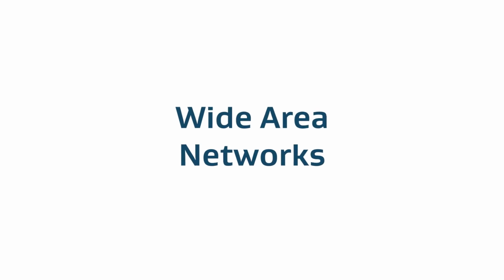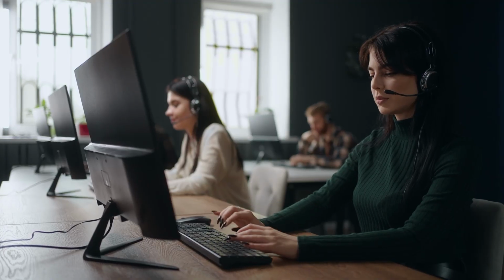Basics of networking and connectivity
Learn about computer networks and discover the advantages of wired and wireless connections and understand the concept of roaming and how routers control connectivity.Computer networks are the systems that enable different devices to send and
receive information.
● Networks rely on many different parts, from routers, to switches, hubs, and
modems, as well as cables and connectors, like Ethernet and fibre optic
cables.
● If you’ve ever worked in an office, you’ve probably used a computer that was
plugged into a wall socket. This is what is called a wired connection.
● Wired internet connections are generally faster and allow for quicker data
transfers between devices as compared to wireless or wifi.
● While physical cables are less common in today’s world where laptops and
smaller devices are king, they do provide more reliable connections as all data
travels through a separate port. Wired connections also make it more difficult
for unauthorised users to access your information, which can be an issue
when using wifi.
● Setting up a wired network in a building involves installing many cables
through wall cavities, which can be complex, time-consuming and expensive.
● Wired connections also don’t give the flexibility of being able to pick up your
laptop and move from room to room.
● Wireless or wifi networks cut out the middleman with a 'through the air'
connection. To connect, you only need to know the network name and the
password.
● This ability for a laptop (or any wireless device) to maintain a wifi connection
while moving around a building is generally due to a technology known as
"Roaming" or "Handoff". This is the same concept that allows your mobile
● Here's a simple explanation of how it works. If a building has multiple routers,
or connection points your laptop will search for available wifi networks. Your
device identifies the network and, if it has the correct password stored, it will
connect to the router with the strongest signal. Routers are like a traffic
stop-go system of the digital world, controlling the flow of connectivity.
● On the downside, wireless or wifi networks can be a bit flakey. High levels of
interference from other electronic devices, or even physical objects such as
concrete walls can reduce the quality of your connection.
● Wireless networks also have slower data transfer speeds compared to wired
networks, which can be frustrating when you’re trying to download the latest
video game.
● Personal Area Networks, or PANs, connect devices in close proximity, like your
phone, smartwatch, and headphones. PANs usually cover a small area, maybe
a room or workspace.
● Local Area Networks, or LANs, connect devices within a building or a small
group of buildings; perfect for sharing resources like printers or high-speed
internet access.
● Metropolitan Area Networks, or MANs, are networks that connect several LANs
within a metropolitan area and provide fast connections for city services,
businesses, and more.
● Wide Area Networks, or WANs, cover entire cities or even stretches across the
globe. The internet itself can be considered a massive WAN.